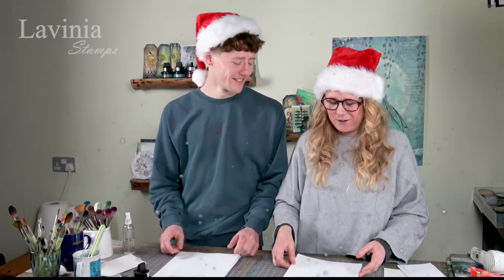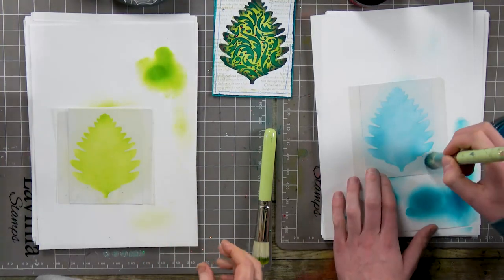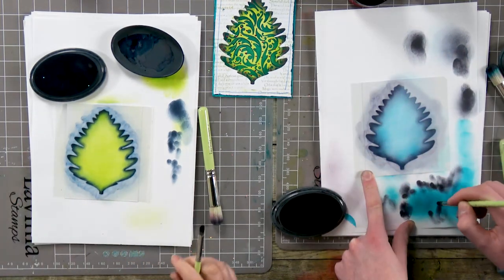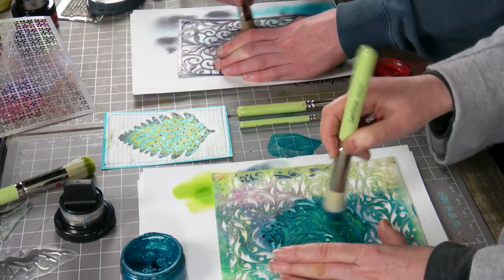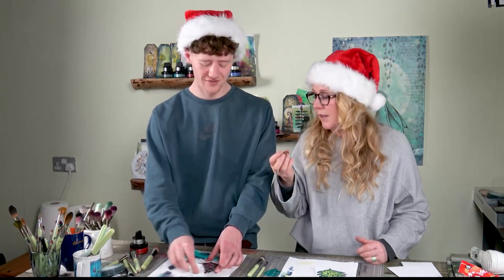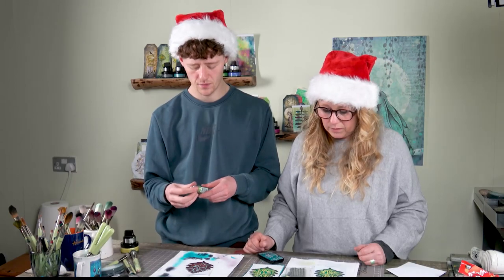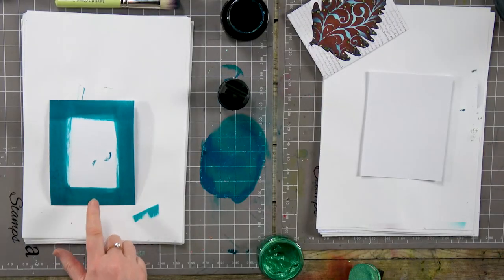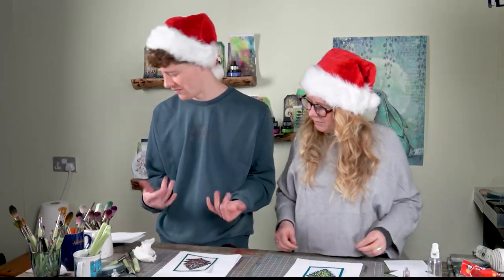Festive Leaves with Jamie and Tracey - A Lavinia Stamps Tutorial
Festive Leaves with Jamie and Tracey
To learn more about the techniques and products used to make this beautiful card, head over

Tracey and Jamie get into the Christmas spirit today, with cards that involve two different types of stencil.
Starting with a sticker stencil to create the main shape, they work through inking techniques, traditional stencilling, and a little stamping, before adding the finishing touches with gilding paste and stickle glue.